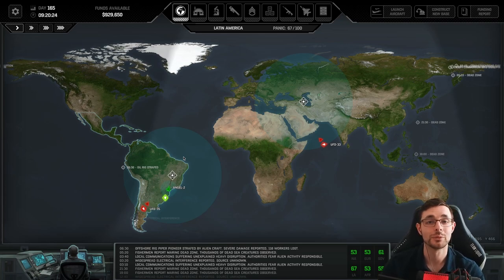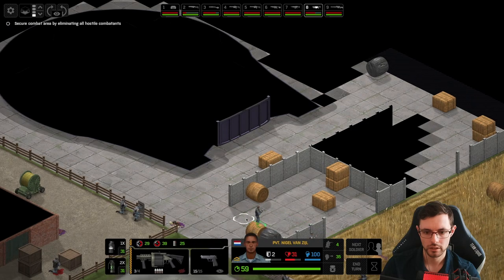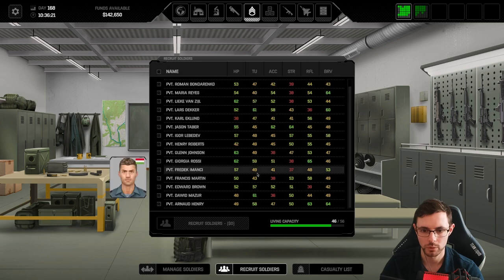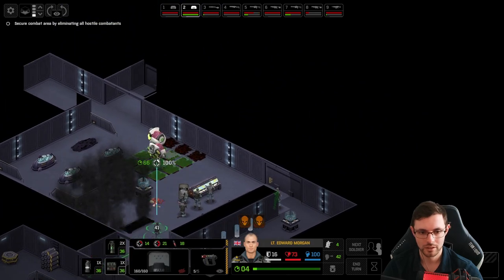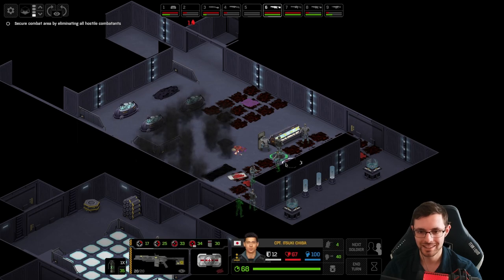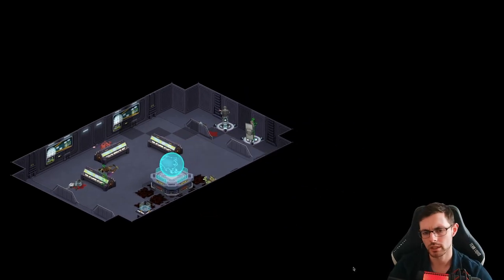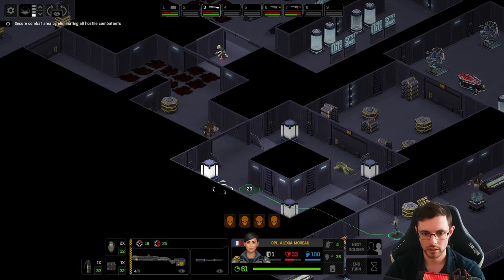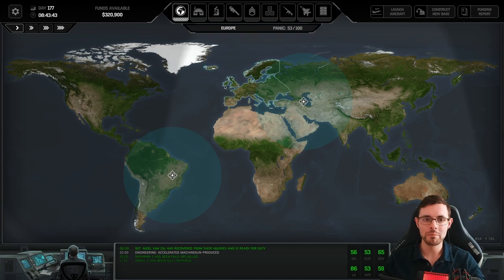Xenonauts 2 Early Access Ep. 15 | 2 Missions and a Critical Base Battle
2 missions, one more successful than the other. We paid a hefty toll, sacrificing many of our most veteran soldiers. But the alien base needed to be destroyed and their sacrifice will not be in vane. We also took massive amounts of loot from there so hey, benefits.

Welcome to Xenonauts 2. A strategy game that puts you in charge of a multinational military organization tasked with eliminating an extraterrestrial threat. Working from the shadows, you must seek out and engage the growing alien presence wherever it appears. Expand and manage a covert network of bases across the globe. Pursue research and development to bridge the technological gap with the alien invaders. Train, arm, and command your ground troops wherever the alien threat emerges.

The game is currently in early access and does not represent the full content to be available at release.